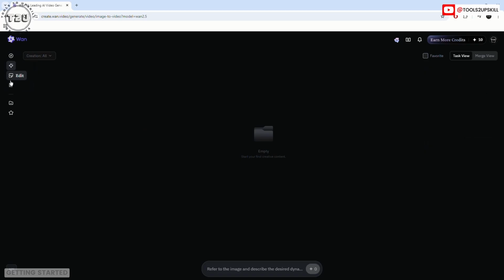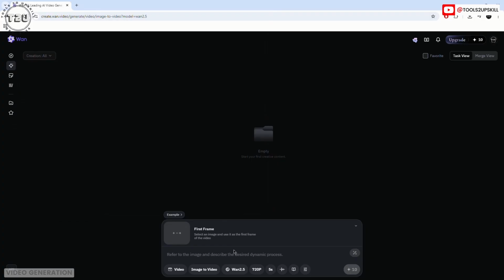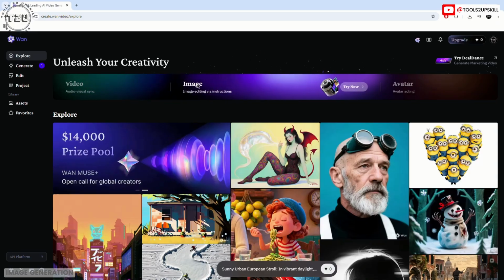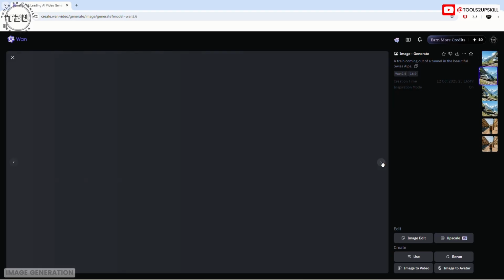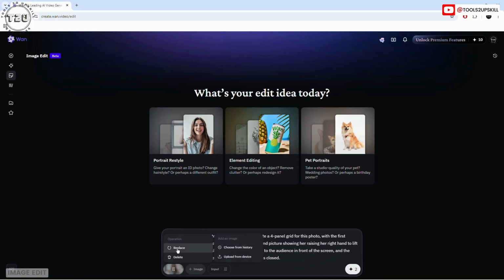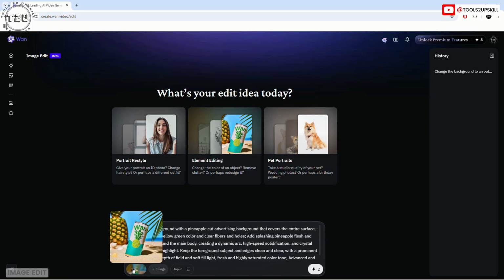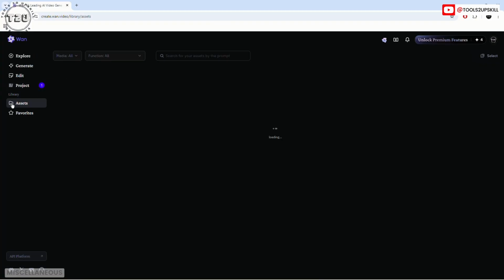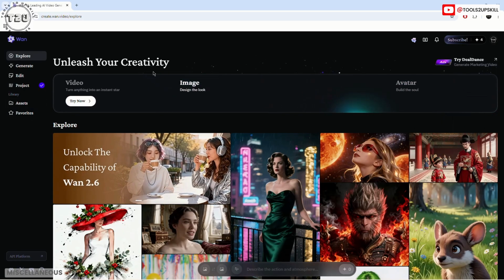Wan AI Full Tutorial | AI Video Generation | Image Editing | Avatars | Creative AI Tools | Jan 2026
📌 Timestamps:
0:00 Getting Started
1:32 Video Generation
6:39 Image Generation
9:56 Avatar
10:40 Prompt Enhancement
11:51 Image Edit
17:23 Project
18:53 Miscellaneous
21:19 Conclusion

🚀 Mastering Wan AI: Create Videos, Images & Avatars with One AI Platform 🚀

Wan AI is a versatile creative AI platform that brings together video generation, image creation, avatars, prompt enhancement, and image editing into a single workflow. Designed for speed and flexibility, Wan AI helps creators experiment, iterate, and produce visual content efficiently using AI-powered tools.

In this tutorial, we walk through Wan AI step by step, showing how to generate videos and images, refine prompts, edit visuals, manage projects, and explore creative possibilities, all from one dashboard.

📌 In This Video, You Will Learn:
✅ What Wan AI is and how to get started
✅ Generating videos and images using AI
✅ Using avatars and prompt enhancement tools
✅ Editing images directly inside the platform
✅ Managing projects and creative workflows efficiently

🎬 Create videos and visuals without complex tools
🧠 Improve outputs using AI-powered prompt enhancement
🎨 Edit images and experiment creatively in one place
⚡ Speed up content creation with an all-in-one AI platform
🚀 Ideal for creators, designers, and AI enthusiasts

🔎 Wan AI Tutorial | AI Video Generation | Image Generation | AI Avatars | Prompt Engineering | Image Editing with AI | Creative AI Tools | Content Creation | Tools to Upskill 2025

Title:
Transcendence by Alexander Nakarada